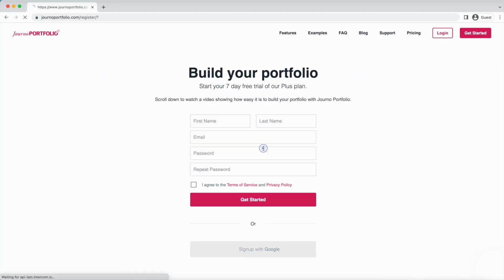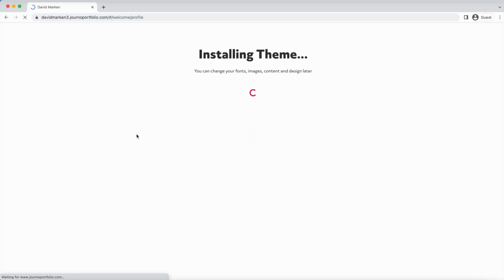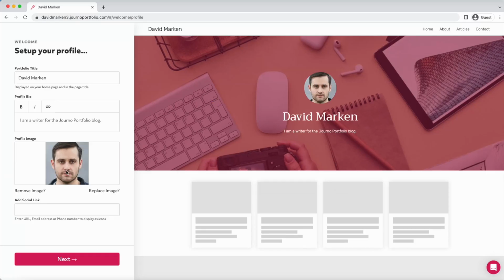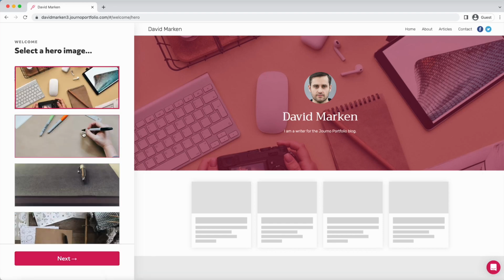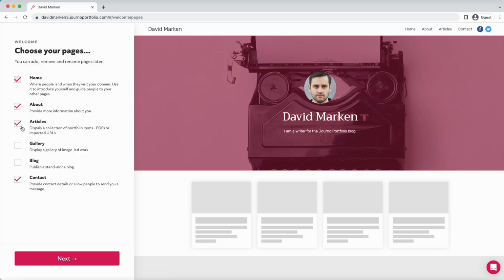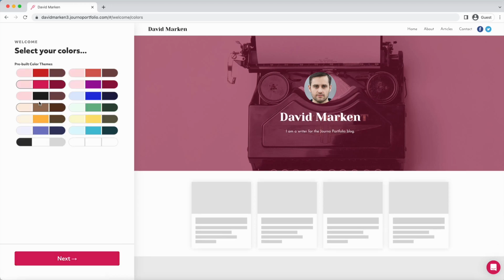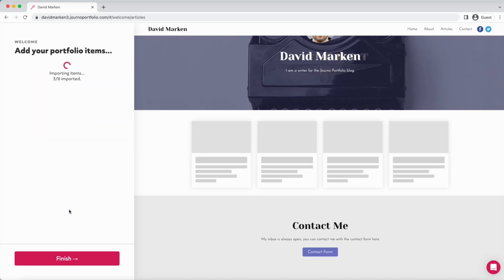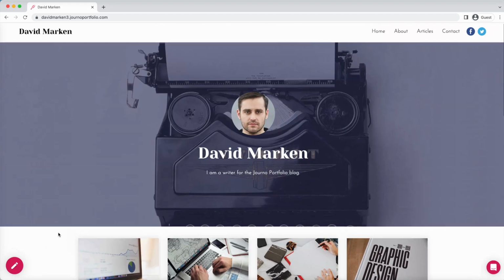Getting started with Journo Portfolio - Build a portfolio website in under 2 minutes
Short instructional video showing the setup process when you create an account with Journo Portfolio.

Journo Portfolio has helped thousands of journalists, writers, photographers, artists and other creative people build personalised websites.